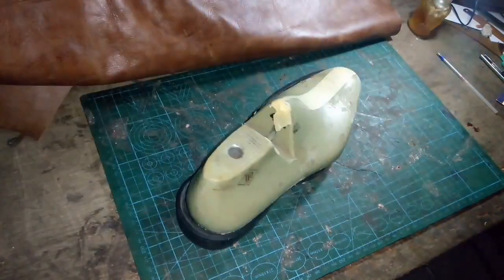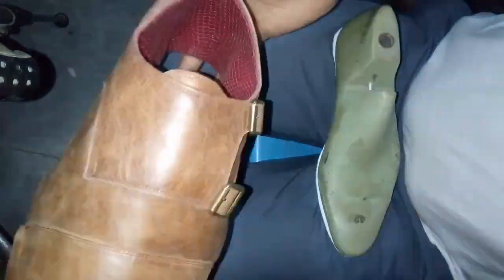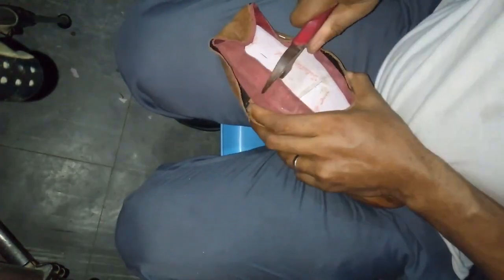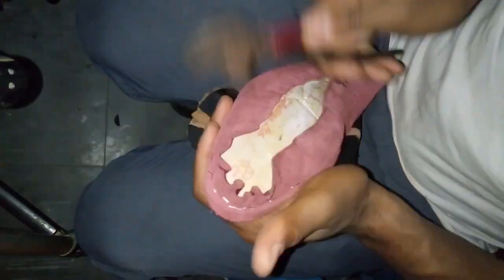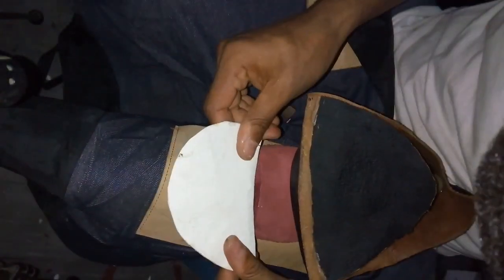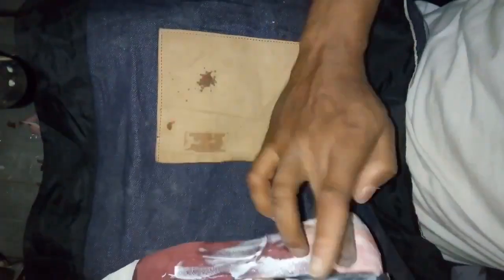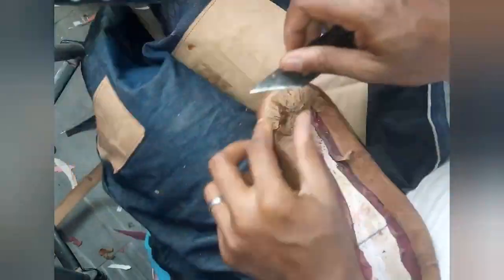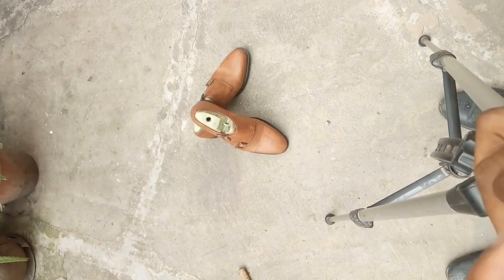Shoe Making Tutorial: Useful Tips on Working with Rubber Soles and Lasting